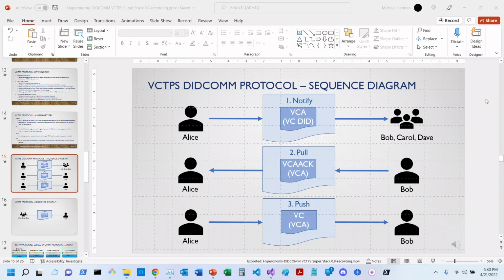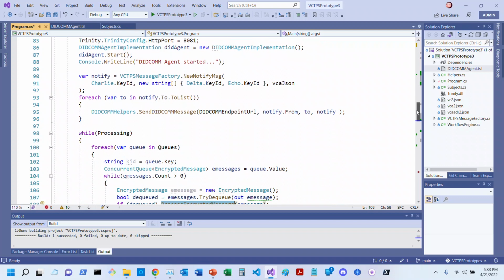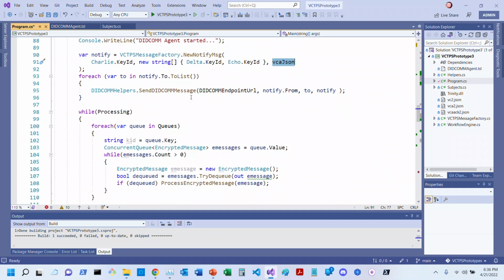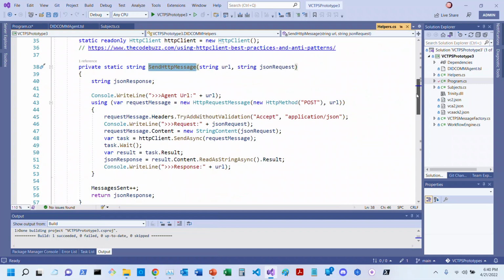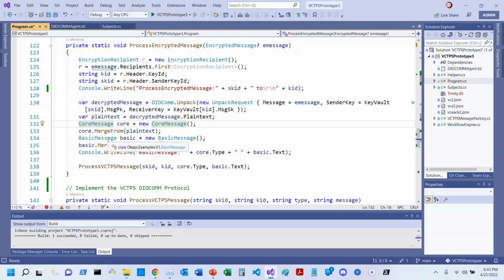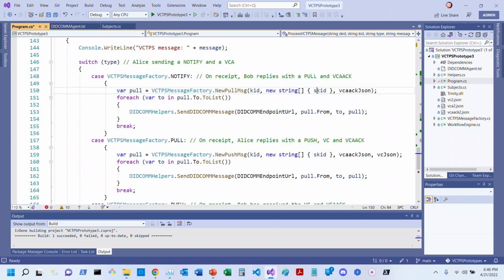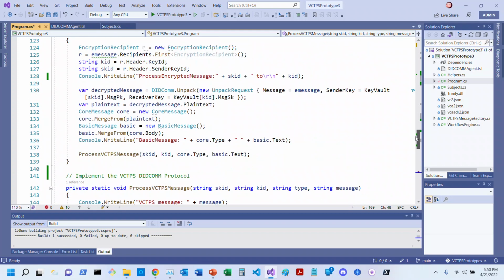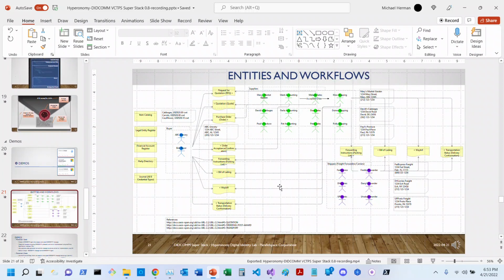Hyperonomy DIDCOMM/VCTPS Super Stack - Prototype 3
Prototype 3 Goals
- Refactor the code to create more helper methods including HTTP processing and the queuing and process of incoming DIDCOMM messages
- Simulate multiple DIDCOMM Agents using DIDCOMM encrypted message queues